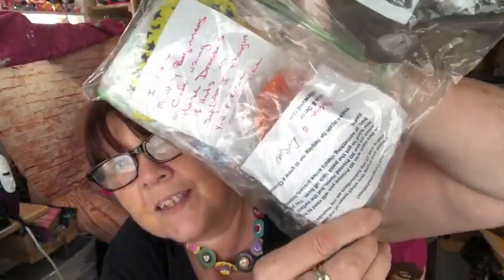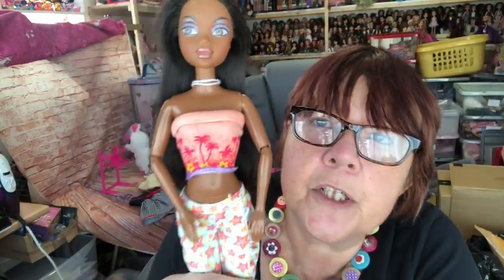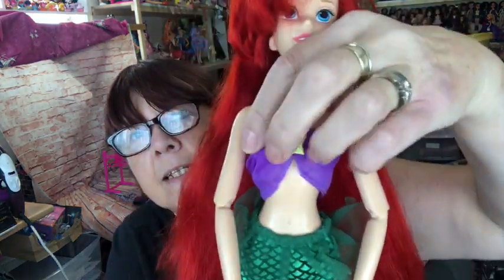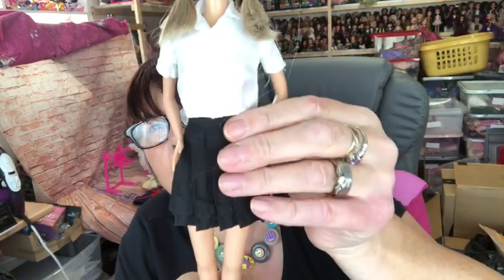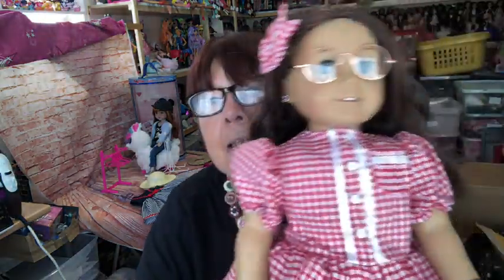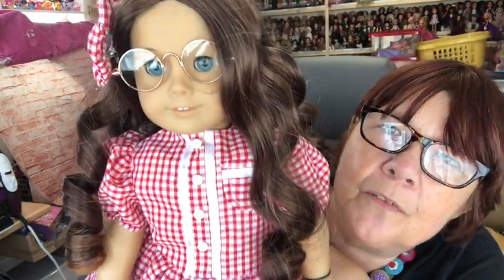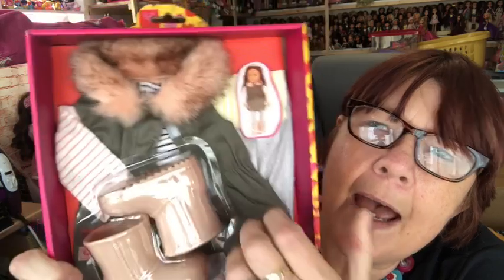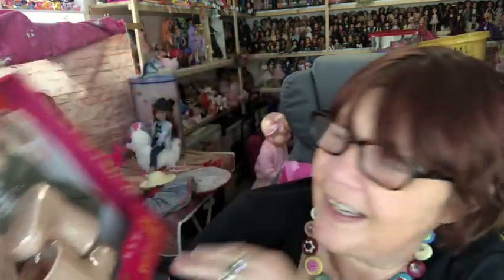HAPPY MAIL AND DOLL DRESSING - ADULT COLLECTOR